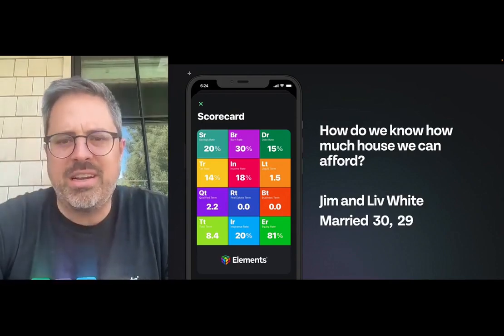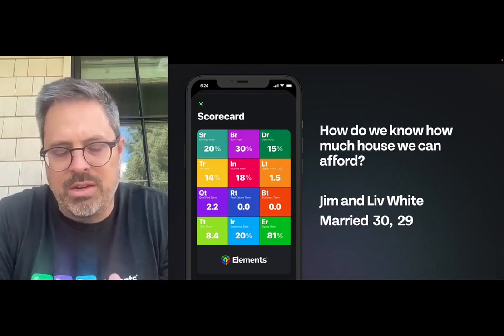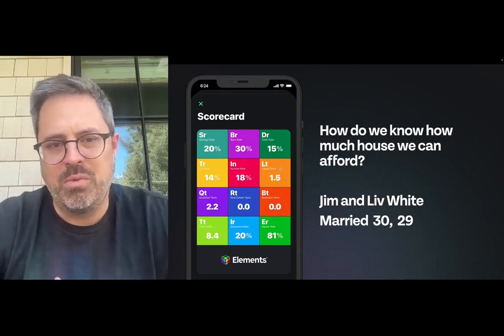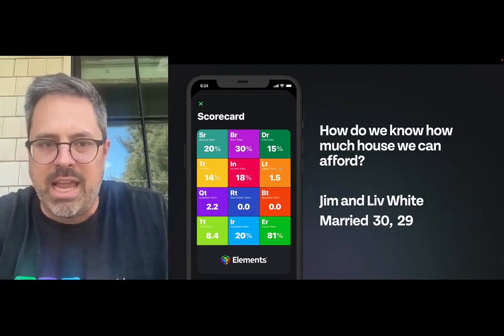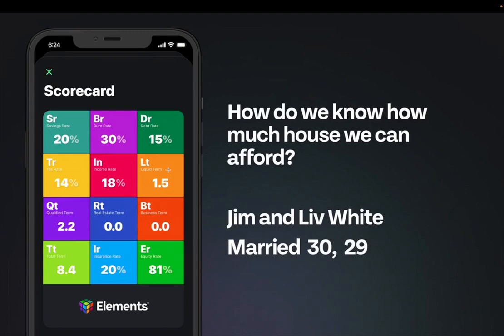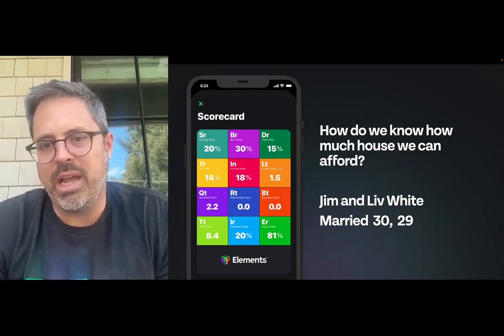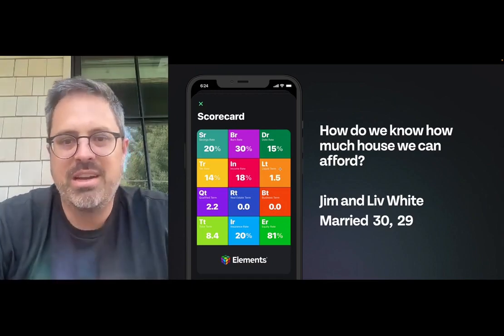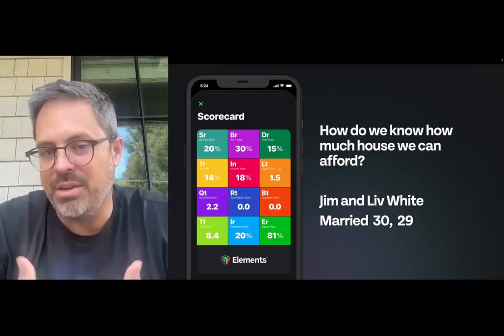How do we know how much house we can afford? (Elements Scorecard Assessment 2023)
Demonstrate your value.  Get new clients.  Guaranteed. Use the Elements Scorecard to quickly demonstrate value and build trust with potential clients. We guarantee you’ll get a new client in the first 90 days, or we’ll refund your money.